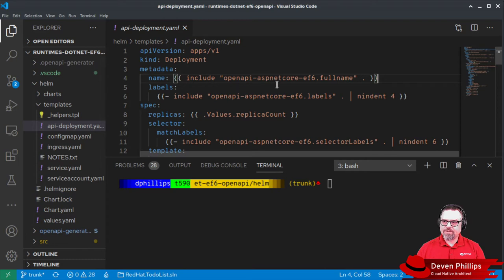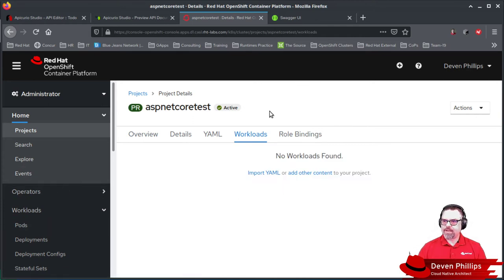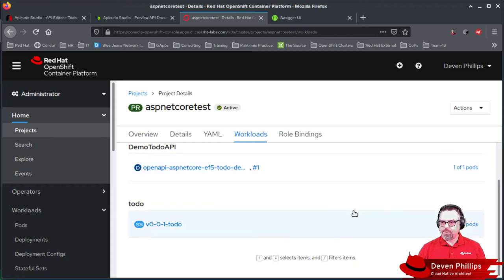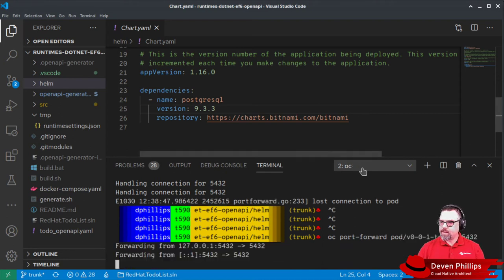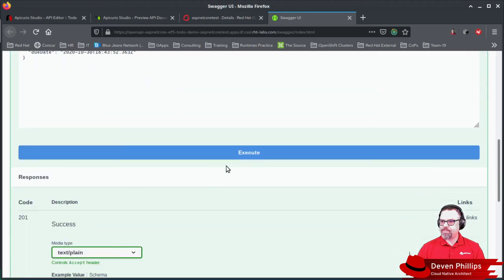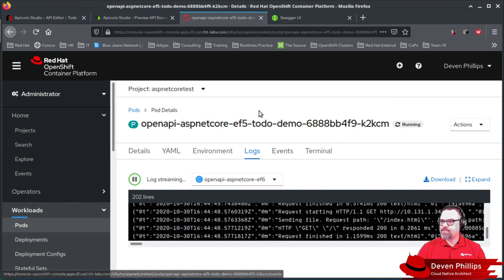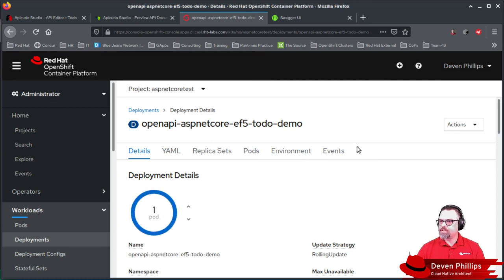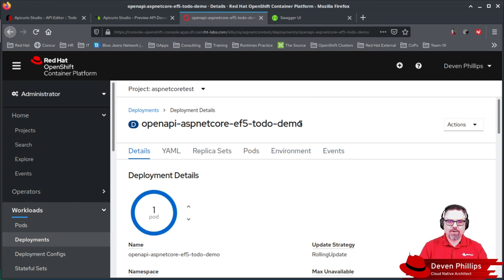Deploy Your ASP.NETCore Application To OpenShift and/or Kubernetes Using Helm 3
Helm helps you manage Kubernetes applications — Helm Charts help you define, install, and upgrade even the most complex Kubernetes application.